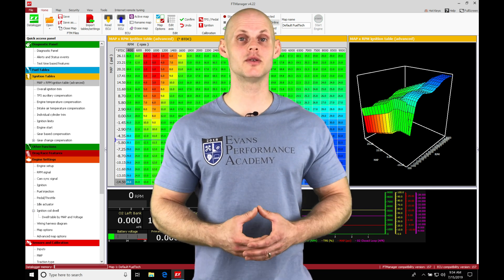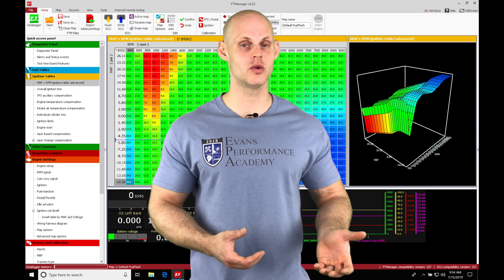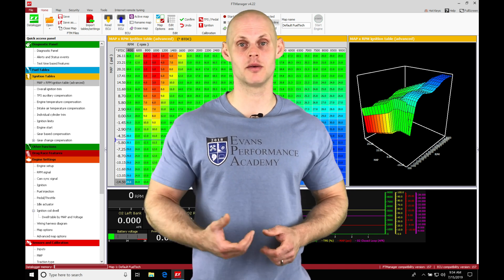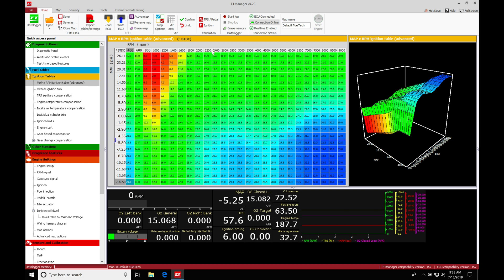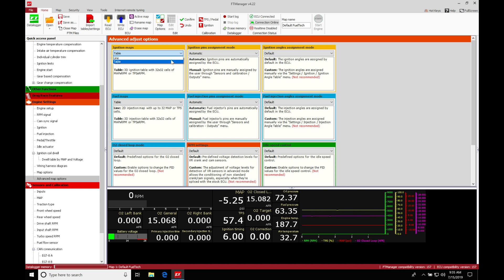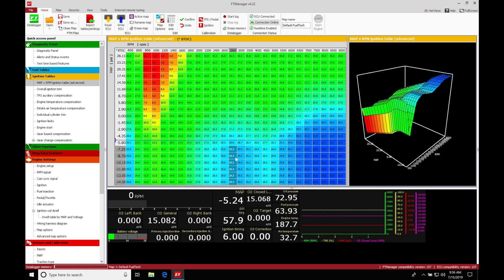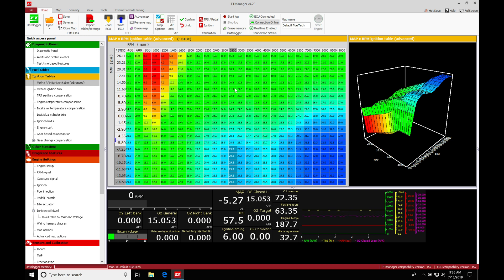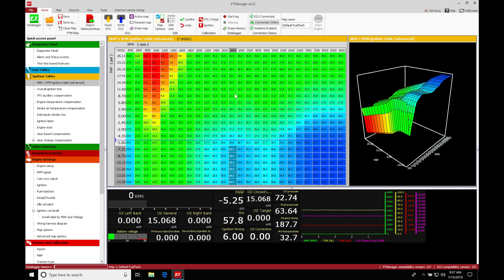Fuel Tech Part 12: Spark Timing & Modifiers | Evans Performance Academy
Follow along as lead instructor, Jeff Evans, walks you through how to properly edit and tune the main spark timing table within the FT Manager software.  We also take a look at the modifier spark timing tables such as IAT and ECT compensations.